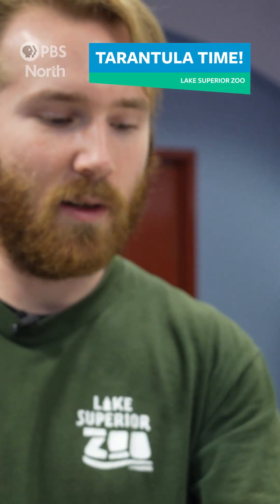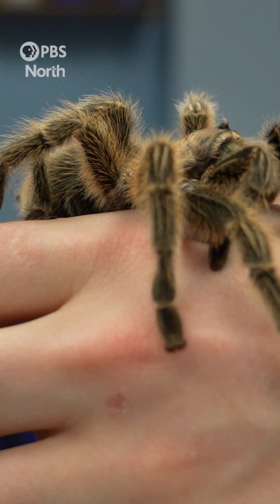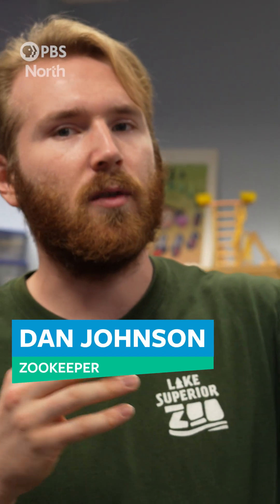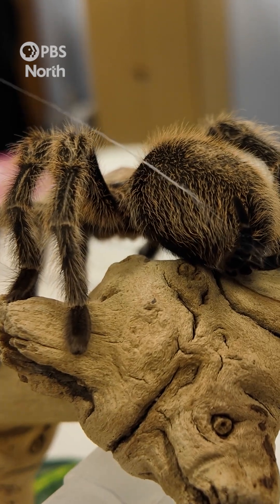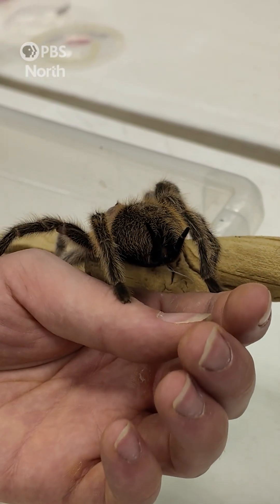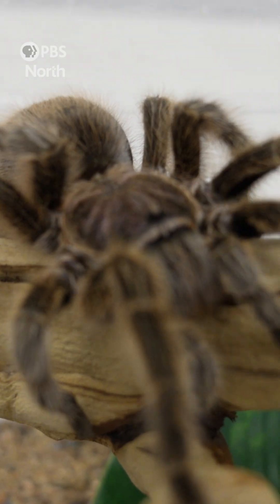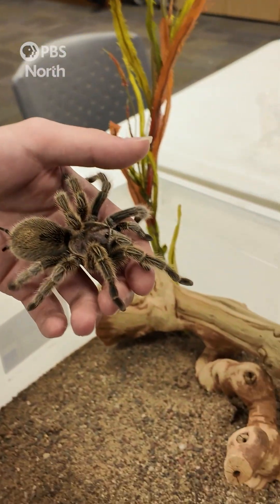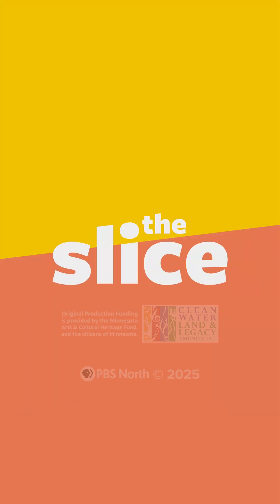Tarantula Time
Zookeeper Dan Johnson explains the uniqueness of the rose hair tarantula, one of the arachnids under his care at the Lake Superior Zoo.